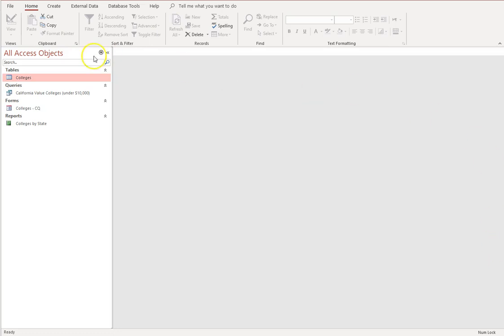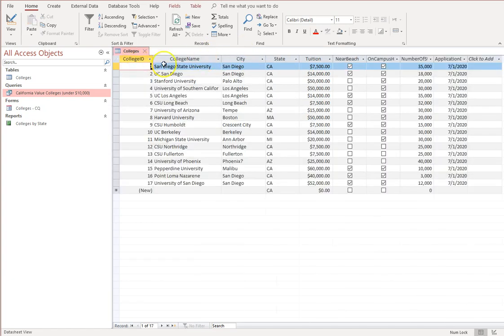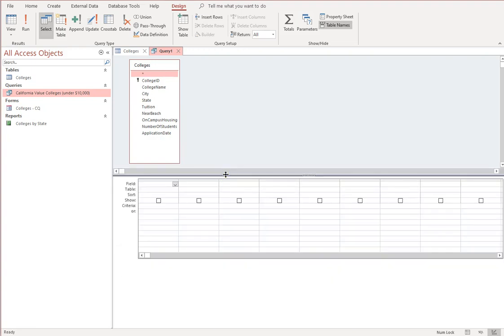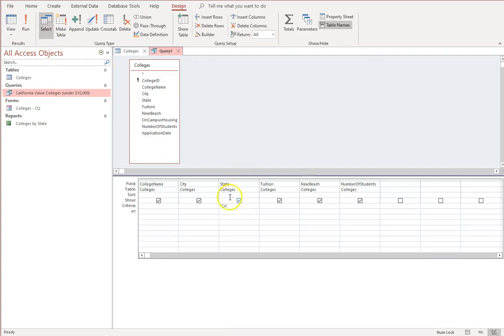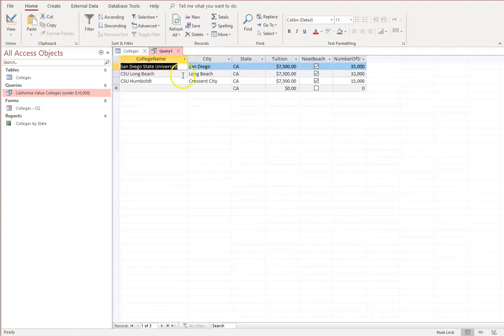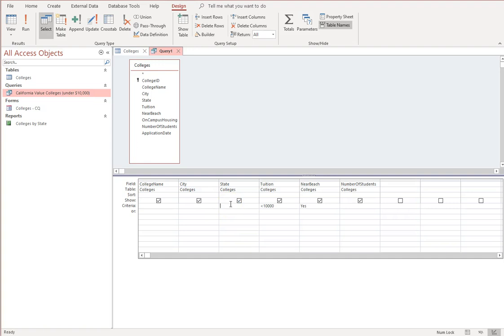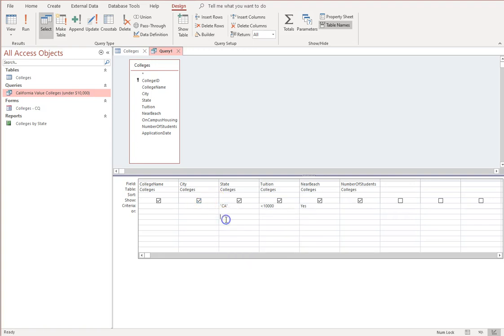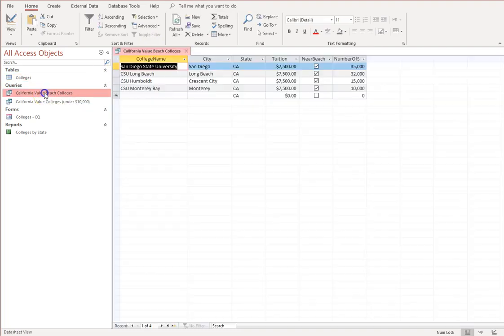Access Query Basics - Access 365 or Access 2021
Query Basics with Access. Now that we have a "table" of data, this allows us to question or inquire on our data.